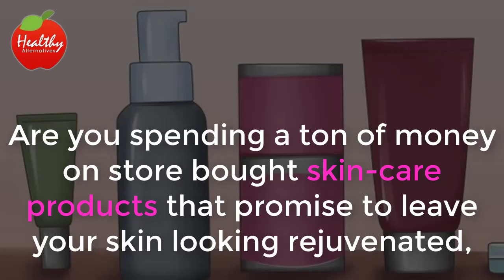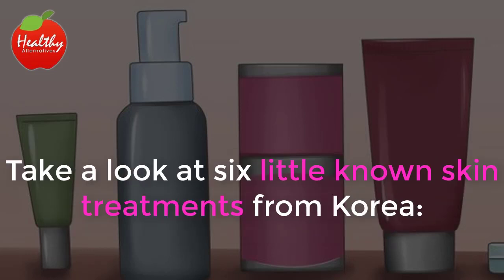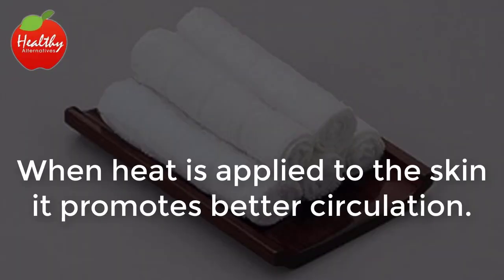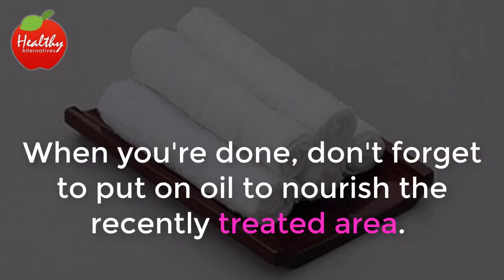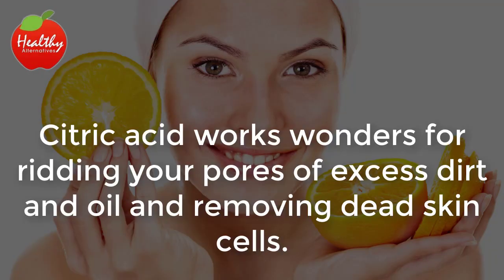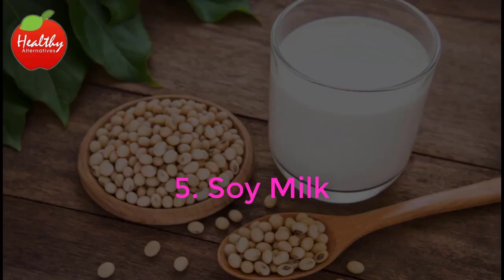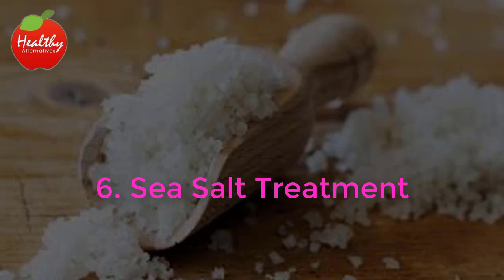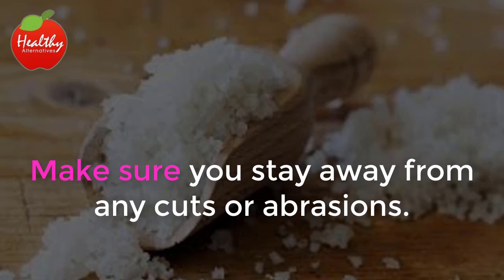Healthy Alternatives 6 Korean Beauty Secrets You Should Definitely Know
Are you spending a ton of money on store bought skin-care products that promise to leave your skin looking rejuvenated, while removing any and all blemishes? Have you had enough of acne and wrinkle treatments that do little outside of leaving you lighter in the pocket book?

Maybe you should get rid of all those expensive products and start using natural remedies, to provide you with clearer, healthier skin. Take a look at six little known skin treatments from Korea:

1. Seaweed Mask
Algae from the sea is great for the skin. Seaweed can be used as a mask for the face by simply placing the sheets in warm water and applying to your skin. It’s best to let them sit for 15 minutes to get the full effect. This will allow you to absorb all of the vitamins, minerals, and bacteria fighting properties.

2. Hot Towel Massage
When heat is applied to the skin it promotes better circulation. It also open the pores and allow our skin to breathe. To give your face a hot towel massage, all you need to do is soak a clean towel in hot water and immediately apply it to your face. With the warm towel, slowly massage your face for about 15 minutes. When you're done, don't forget to put on oil to nourish the recently treated area.

3. Moisturize Immediately If you really want to take advantage of the moisturizing process and allow any lotion or cream to fully penetrate your pores, make sure that you moisturize as soon as you dry off from bathing. Since your pores are opened up in the bath or shower, it’s best to apply any natural moisturizer no more than 10-seconds after you’ve dried off.

4. Citrus Treatment
Citric acid works wonders for ridding your pores of excess dirt and oil and removing dead skin cells. To take advantage of the healing powers of citric acid, just squeeze half a lemon into a bowl and use a cotton ball as an applicator. Your skin will thank you as the lemon will leave it bright and clear and feeling fresh.

5. Soy Milk
Even professional cosmeticians in Korea use soy milk in their treatments, not to mention others who use who it at home as a home remedy. Here’s one of the most widely used and trusted recipes: Soak some gauze in soy milk and apply it generously to the skin. Let it sit for at least 15 minutes so it can nourish and rejuvenate your skin. It’s recommended to use this recipe up to twice a week.

6. Sea Salt Treatment
Sea salt can disinfect your skin while getting rid of unsightly blackheads. It restores damaged skin and calms areas that have becomes red and inflamed over time. Mix 1 tablespoon of sea salt with a glass of warm water. Stir the mixture well to dissolve the salt. Then dip a cotton ball into the salt water and wipe your face. Make sure you stay away from any cuts or abrasions.